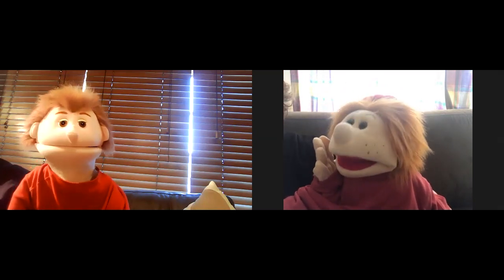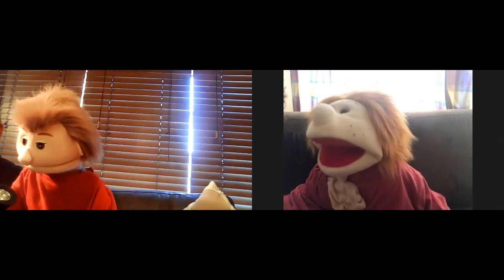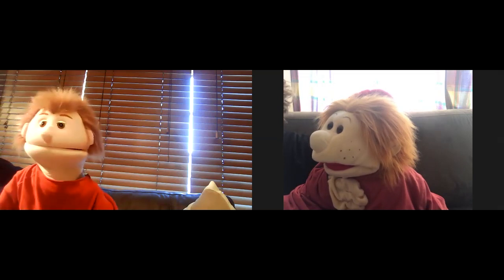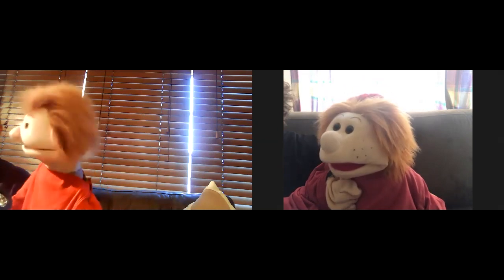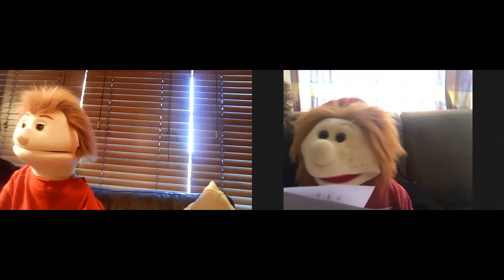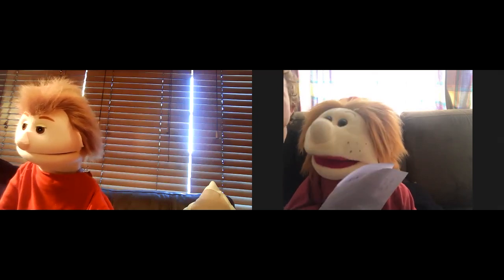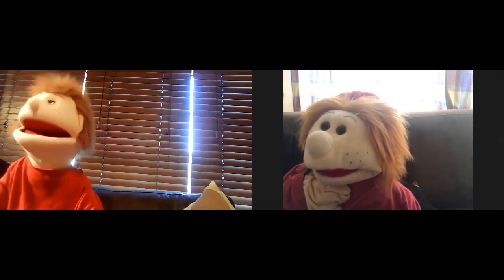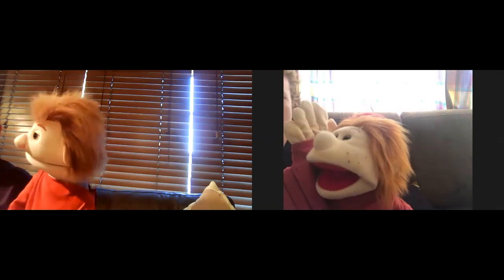Pentecost Puppet Drama